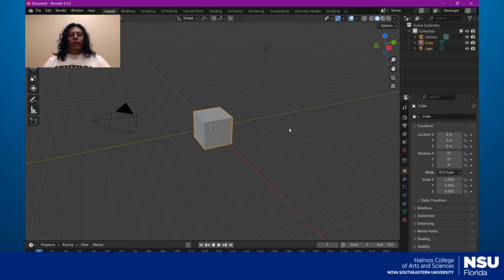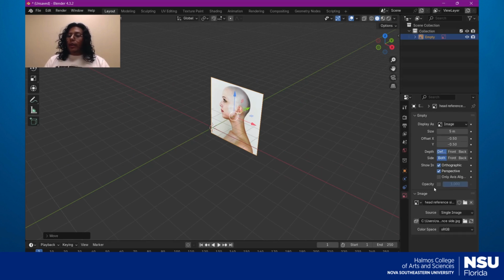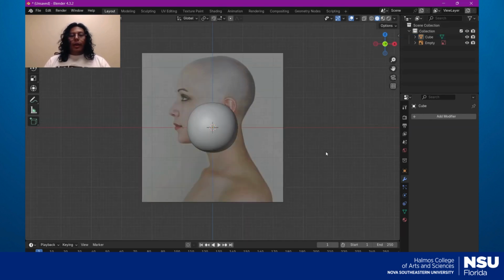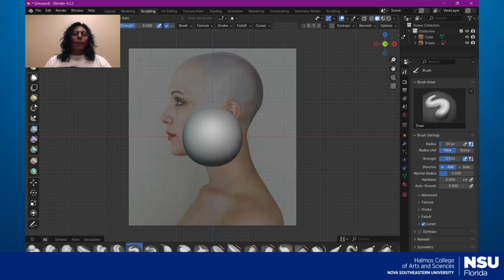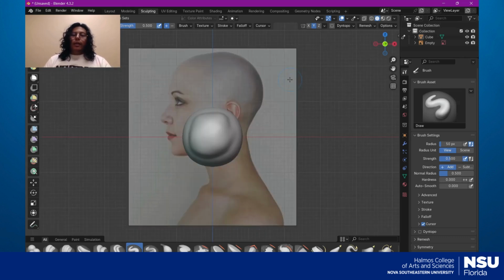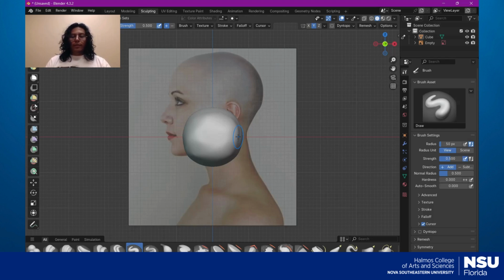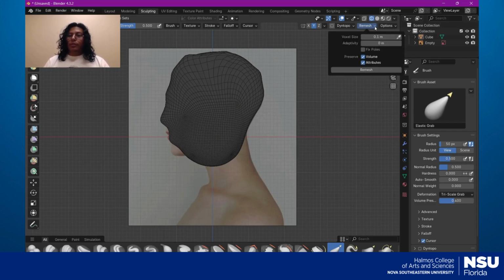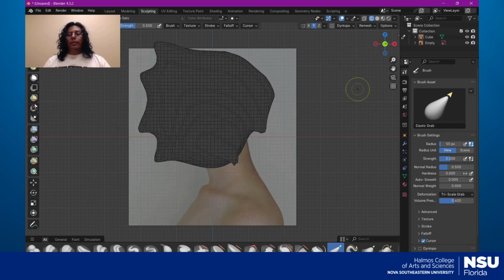Blender Sculpting Basics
In this video I break down how to start a sculpting file in Blender algo with some tips and things to keep in mind to help learn sculpting in Blender.